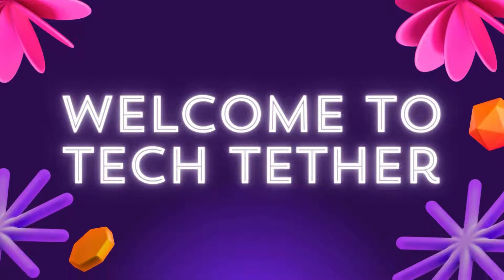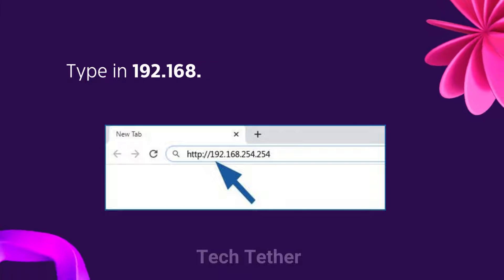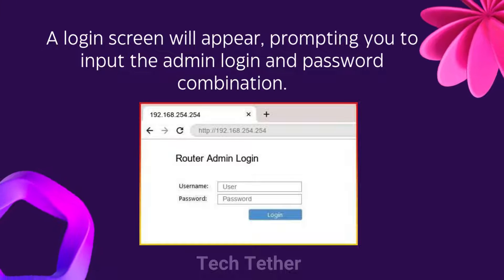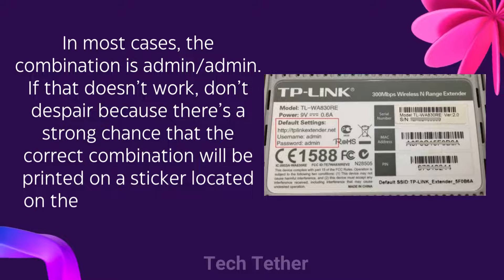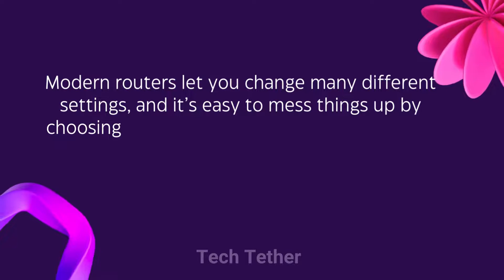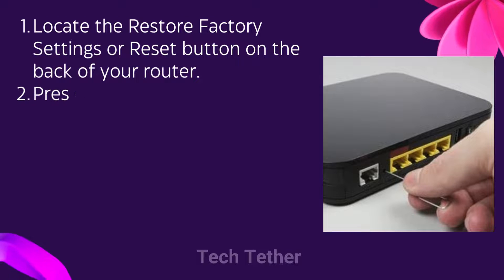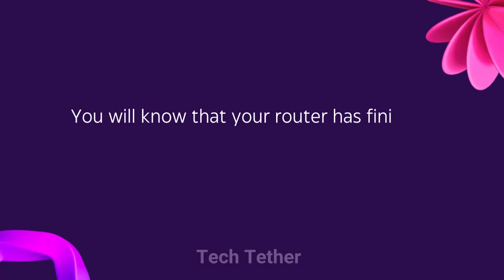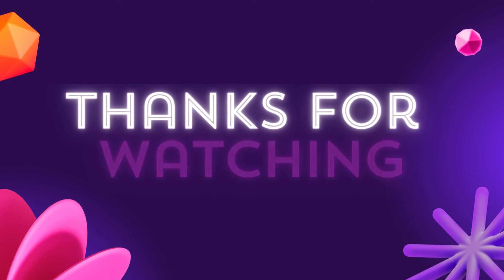192.168.254.254 Admin login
Unlock the potential of your network settings by learning how to access the admin login page at 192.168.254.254. This short tutorial provides a step-by-step walkthrough, allowing you to effortlessly configure your router or network devices. Gain control over your network's security, bandwidth allocation, and other essential settings with ease. Watch now and take charge of your network administration like a pro!